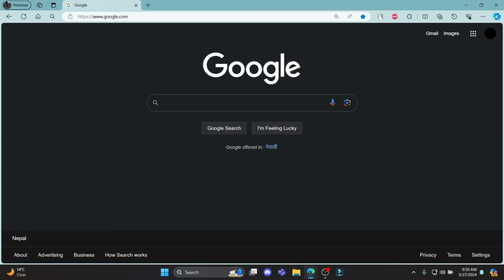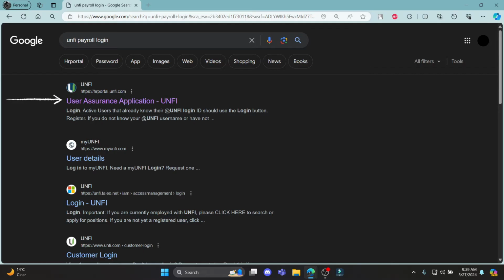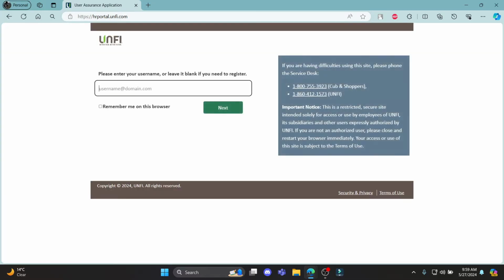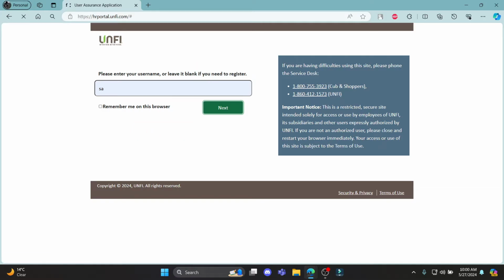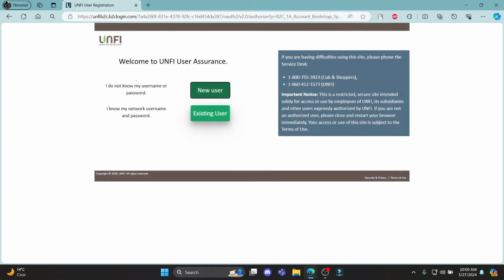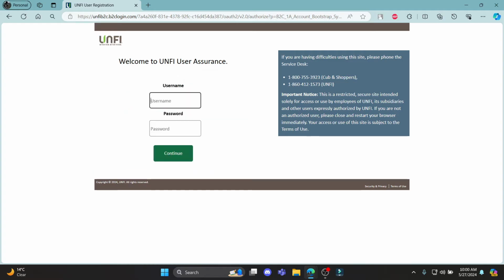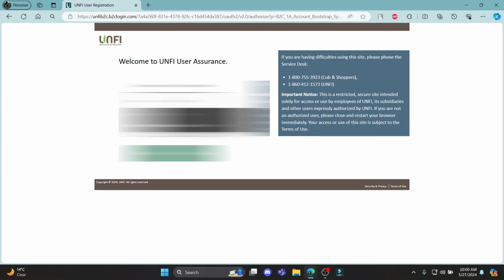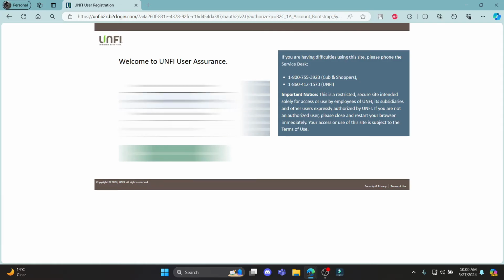How to Login to Unfi Payroll Account (2024) | Sign In to Unfi Payroll Account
Learn how to log in to your Unfi Payroll account effortlessly with our tutorial. Whether you're a new user or need a refresher, we'll help you navigate the login process smoothly.